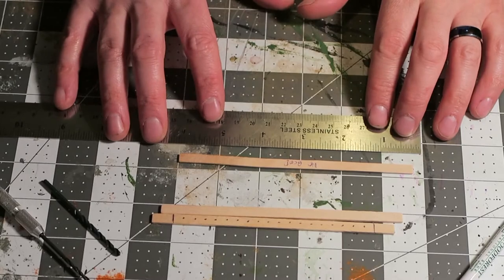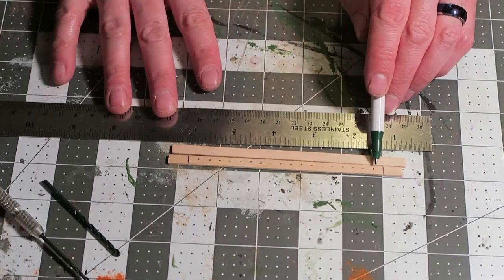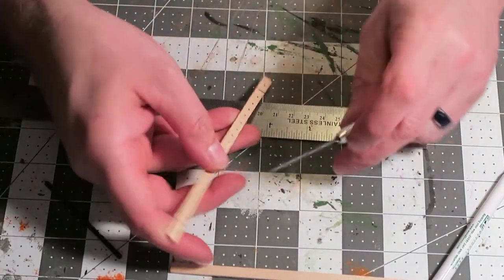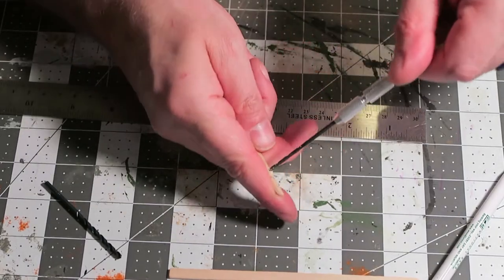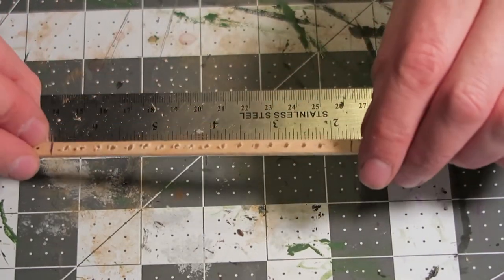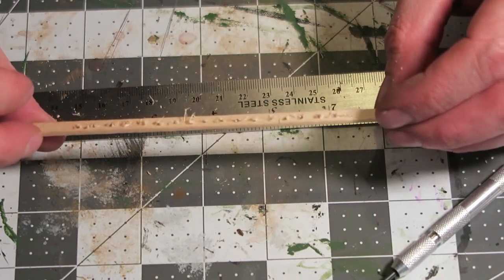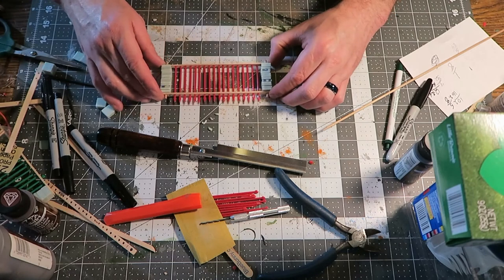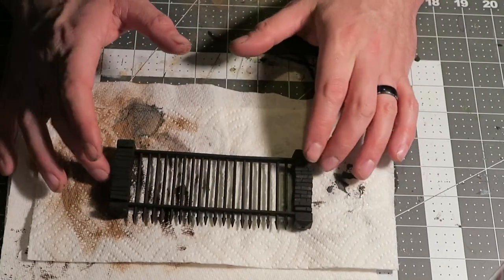How to Make a Gothic Fence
This a video on How to make a Gothic Fence. I use crafting stick called "Skinny Sticks",foam insulation and sandwich picks called 3.5"spirit arrow picks to make my Gothic fence. Some of the tools i use are a hand drill with different drill bit sizes, Hand saw, hot wire foam cutter and some pieces of 1/8 dowels.

These are videos on how to make role Playing game terrain for RPG Games. This is a very Strong growing Community of people that make terrain for RPG to help players bring out their imagination as they role play in a fantasy world.

Hand Saw

3.5" spirit arrow picks